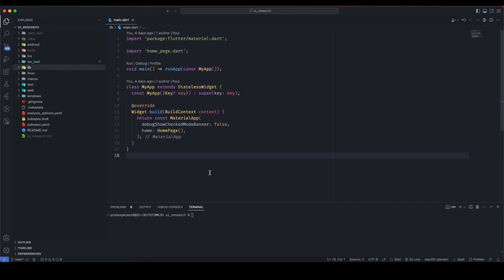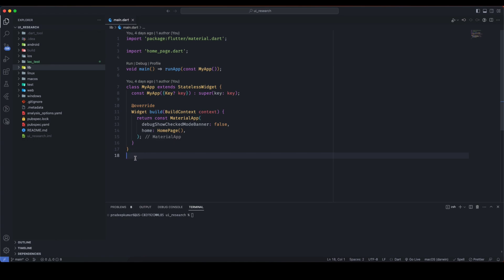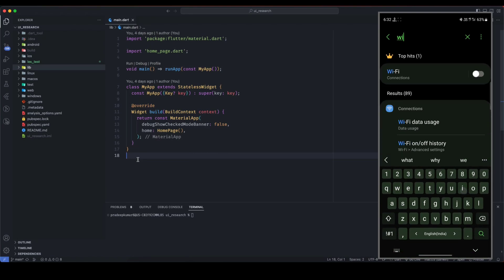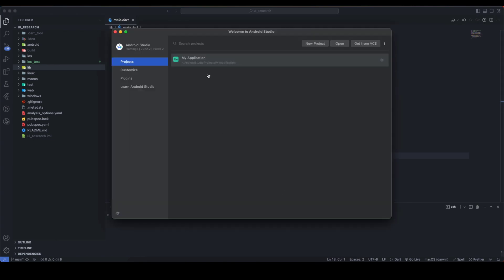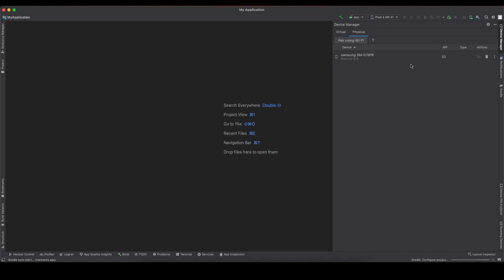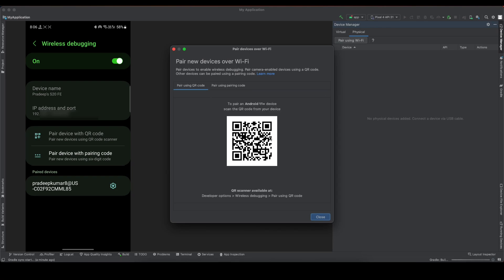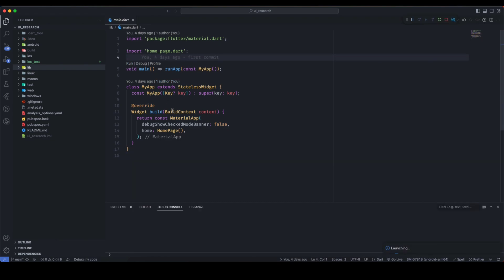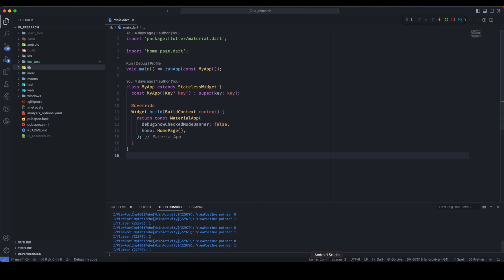Wireless Debugging setup is Easy - Debug / Run flutter app wirelessly in your smartphone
This video is about using wireless debugging in your vs code and android studio for flutter and android projects.
You can use wireless debugging to avoid emulators.

Timestamps -
0:00 Introduction
0:17 Why wireless debugging
0:31 Prerequisites of wireless debugging
0:56 Enabling the developer option in smartphone
1:23 Turning on wireless debugging in smartphone
1:59 Connecting with physical device from android studio
3:11 Paring using wifi through qr
3:57 How to use connected device on VS code
4:22 Running a flutter project on connected device
5:02 Outro

Musician: LiQWYD